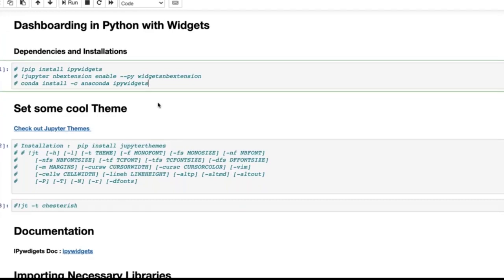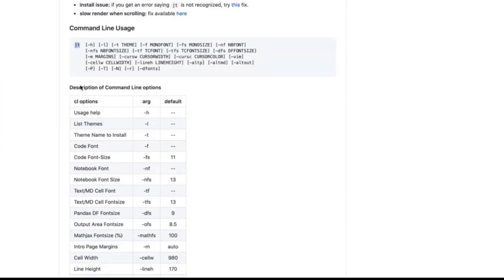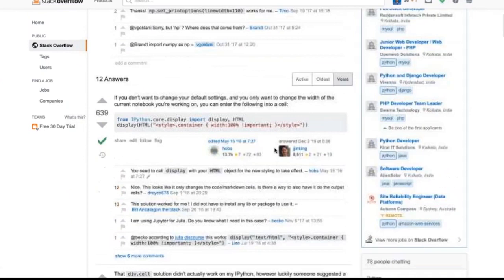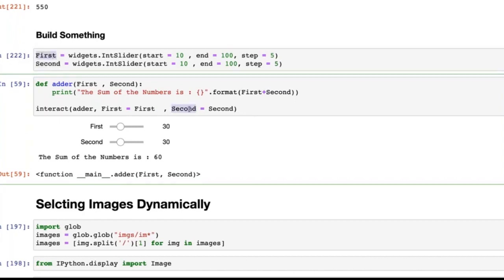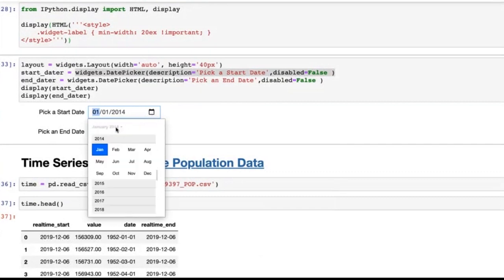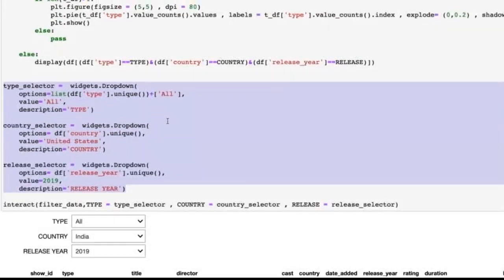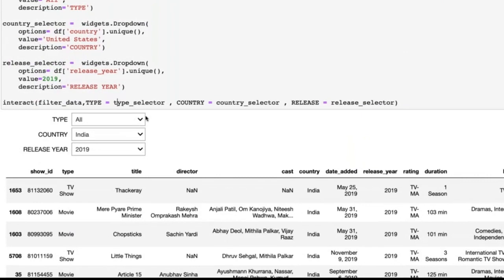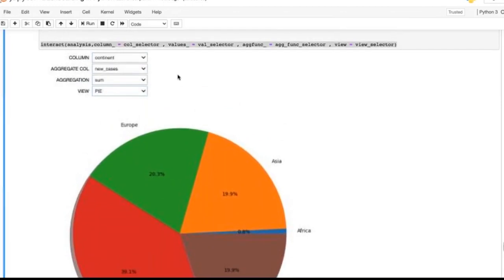Dashboarding with Python Widget | Presentation with Jupyter Notebook | Python Widgets Explained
What is Dashboarding with Python Widgets?

To make your Jupyter Notebook more interactive with Python GUIs. Enabling you to take the maximum leverage on the interface.

In this video, you will find answers to:

1. Introduction to Python Widgets
2. Basic Python Widgets for Dynamic Variable Selection
3. Dynamic Categorical and Numerical Data Filters
4. Dynamic Visualization Plots
5. Presentations with Jupyter Notebook

To Download the Jupyter Notebook File used in this video click the